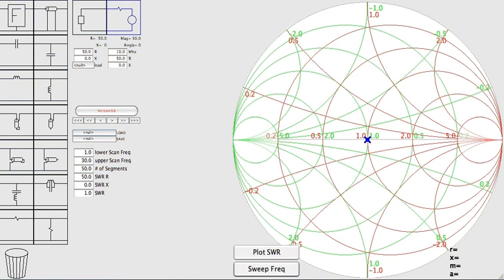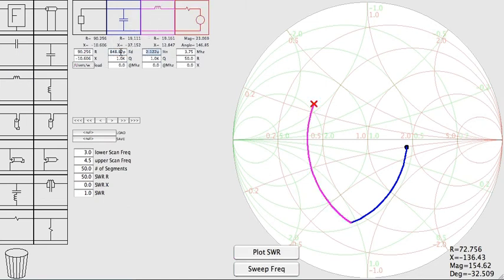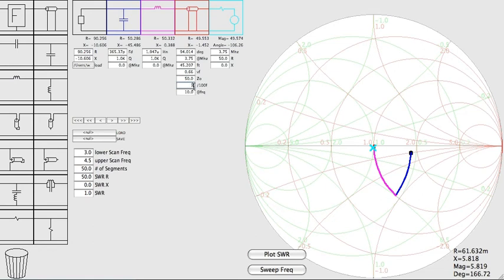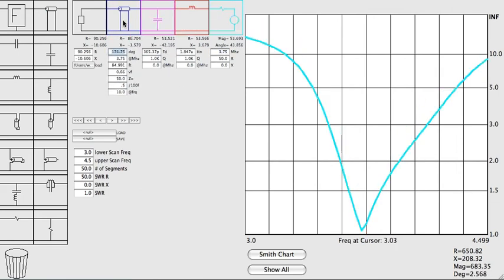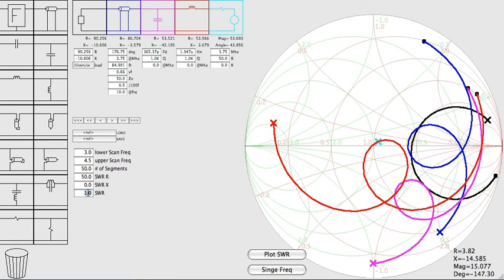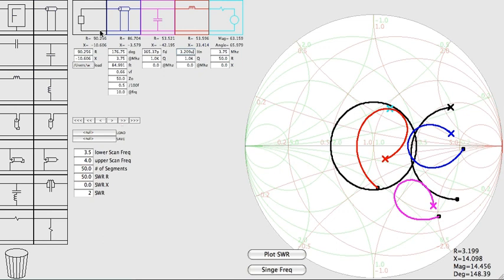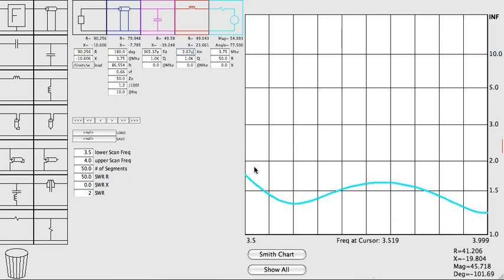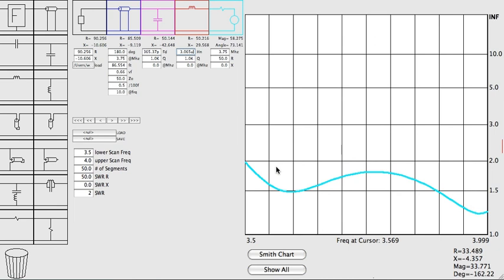SmithTutorial3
broad banding the antenna.   ARRL Antenna handbook, chapter 9.